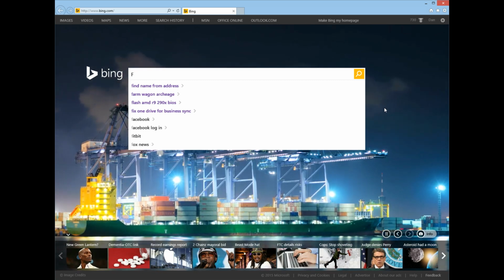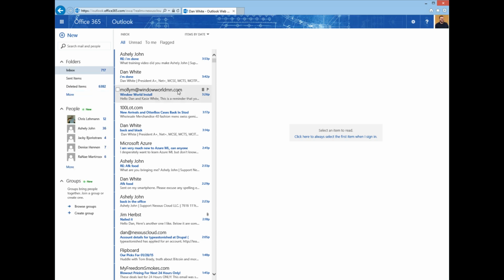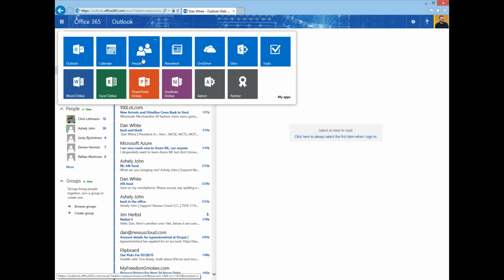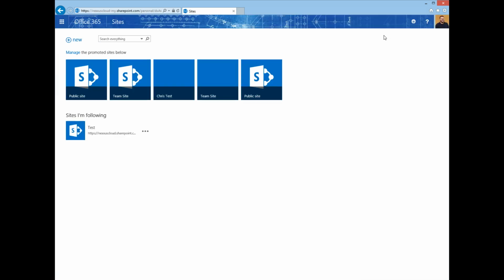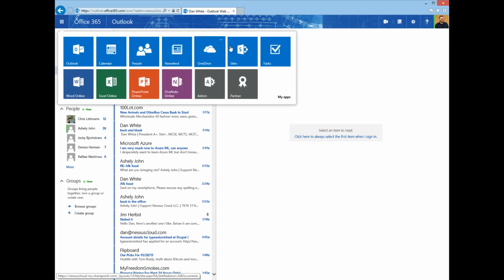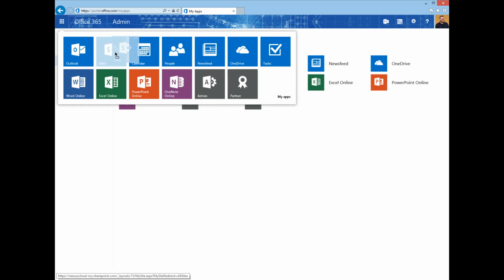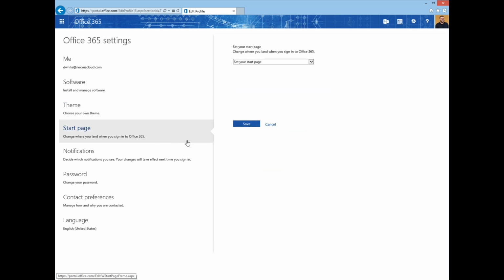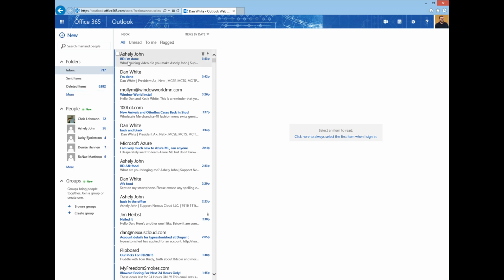Changes to Office 365 User Web Portal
Microsoft has made changes to the user portal for Office 365. I will go over some of these changes to make your life a bit easier.